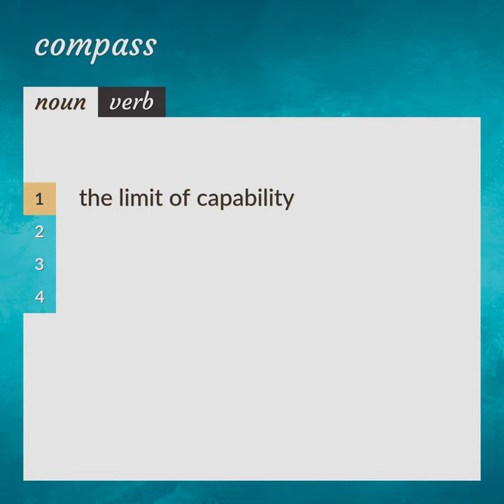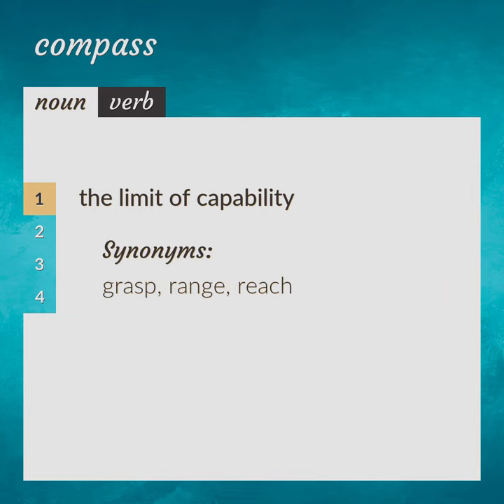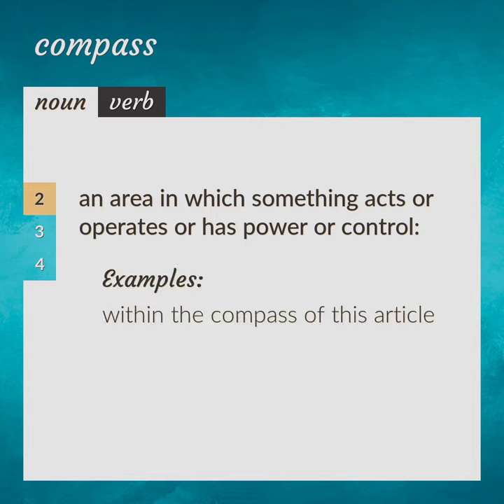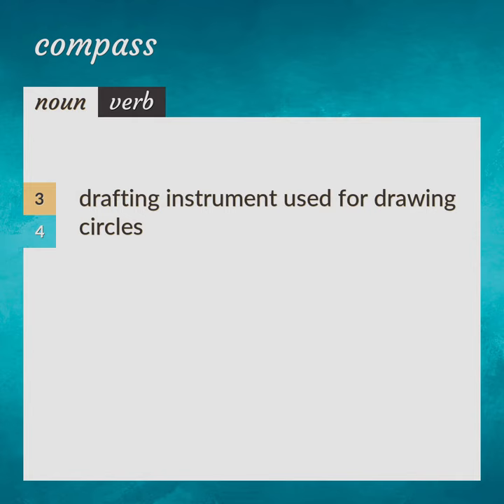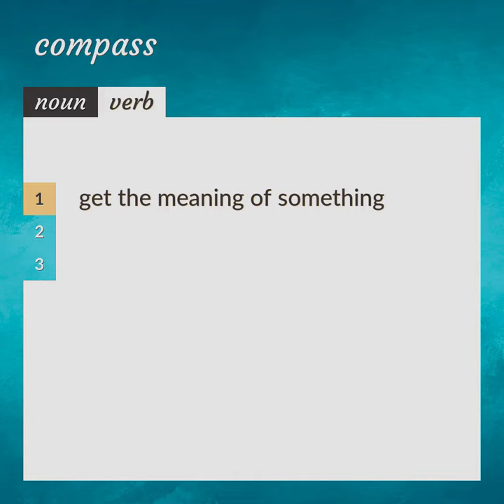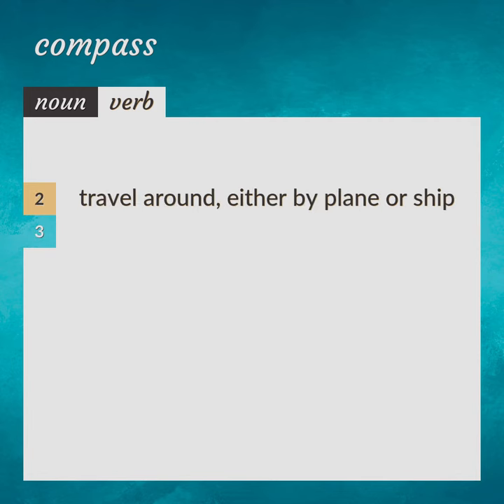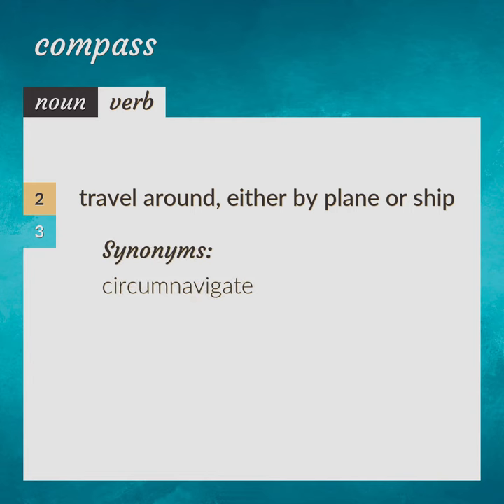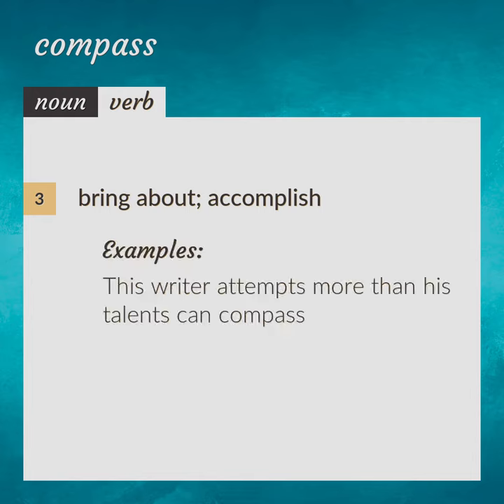Compass | meaning of Compass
What is COMPASS meaning?